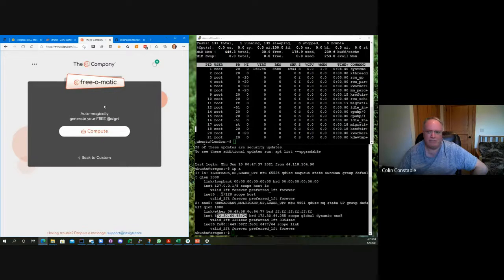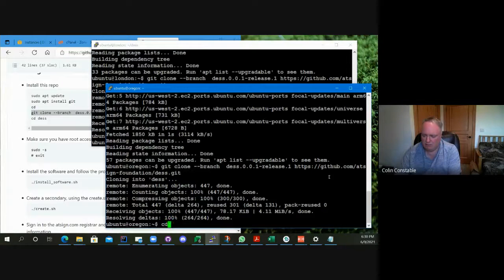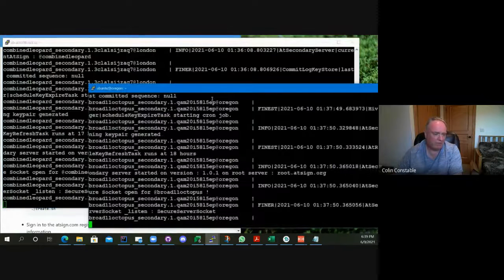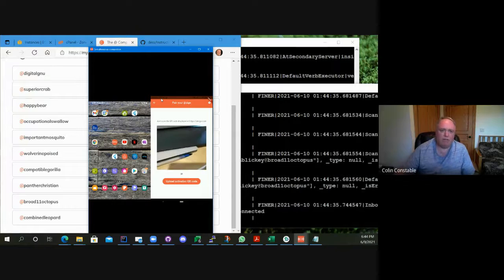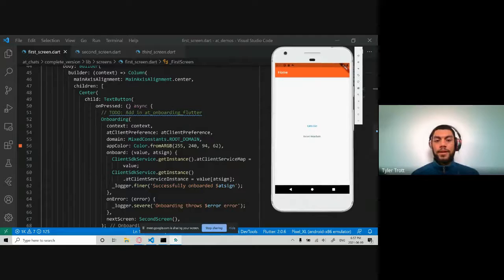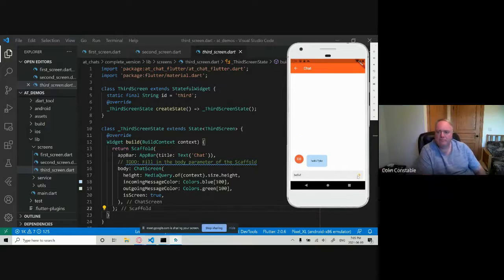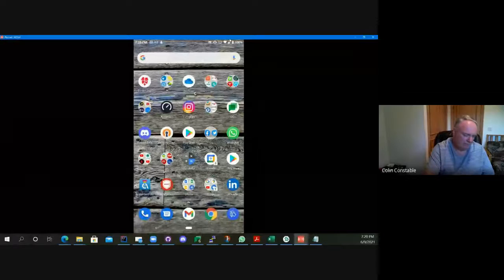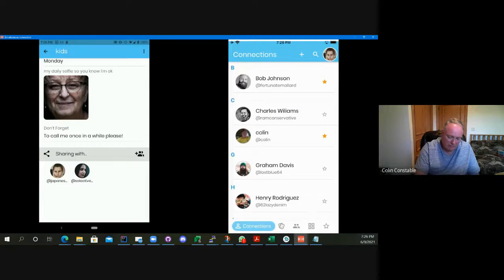Flutter: Privacy first apps using @atsign platform